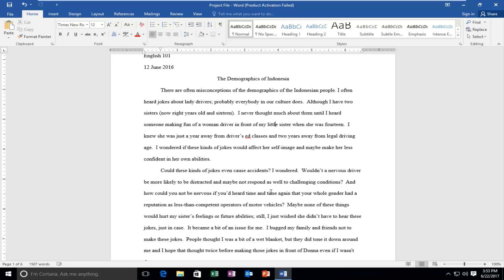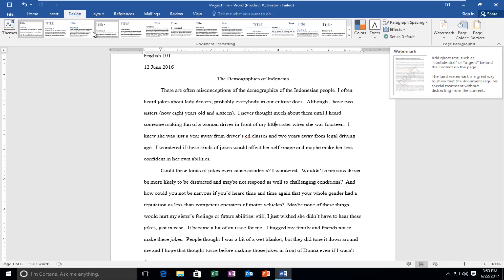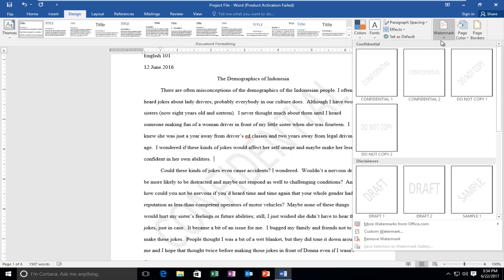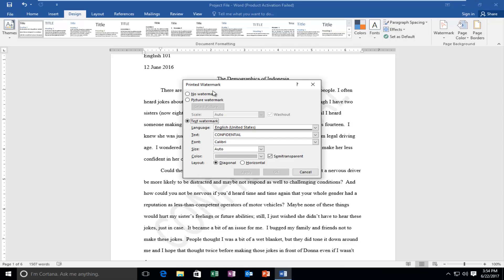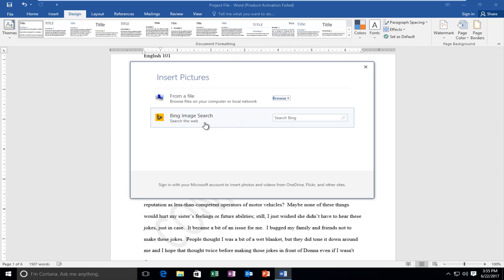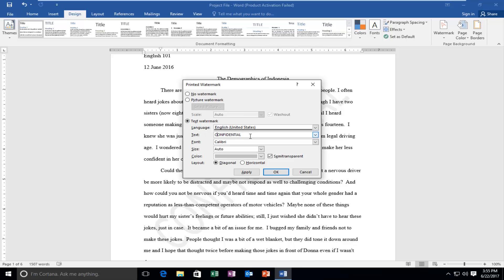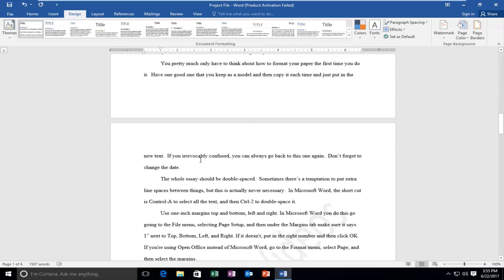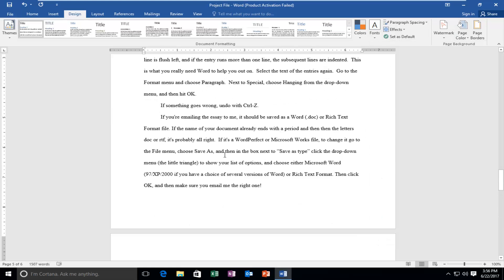How To Create A Watermark In Microsoft Word [Tutorial]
How to create a custom watermark for your Microsoft word documents. You can apply just about any text message, as well as images.